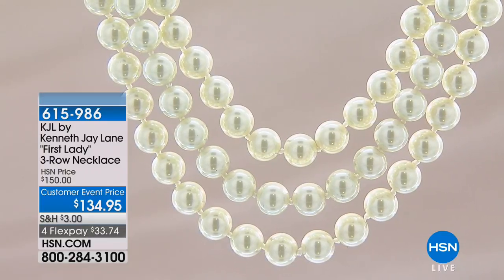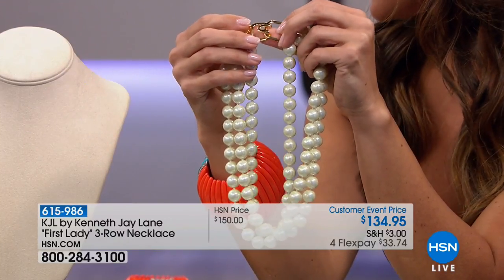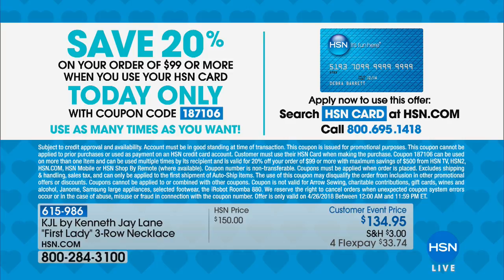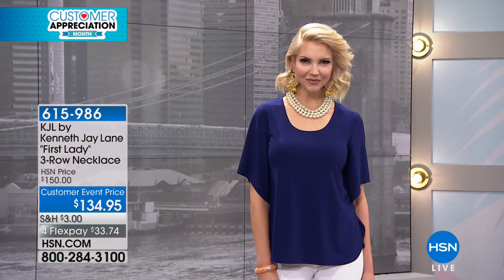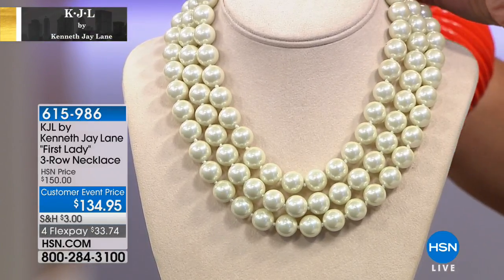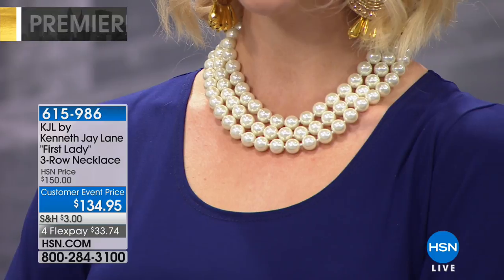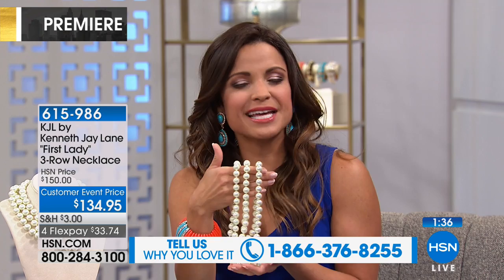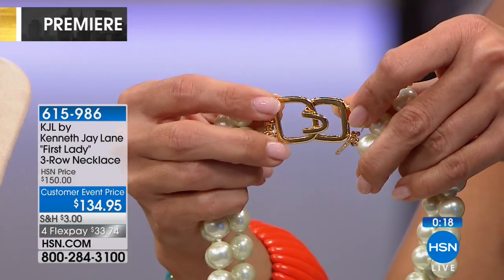KJL by Kenneth Jay Lane "First Lady" Simulated Pearl 3Ro...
KJL by Kenneth Jay Lane "First Lady" Simulated Pearl 3Row Necklace
Made to cherish. Feel this necklace's glowing orbs around your neck, and sense the legacy of grace that lives in the piece's...